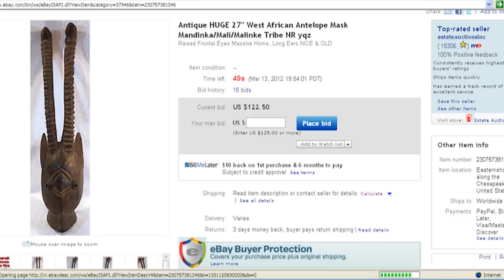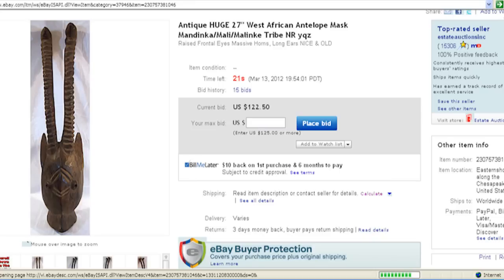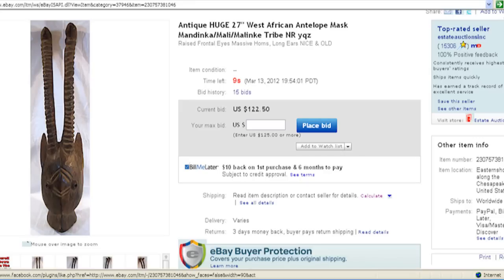EBAY: THE LAST MINUTE! Antique West African Mandinka Tribe Mask - Great Close!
We bought this mask at a local auction, we determined during the preview it was authentic. To our delight we paid $30 and we watch our money multiply over five times at the end of the auction!

Want to make money on eBay and have fun too?